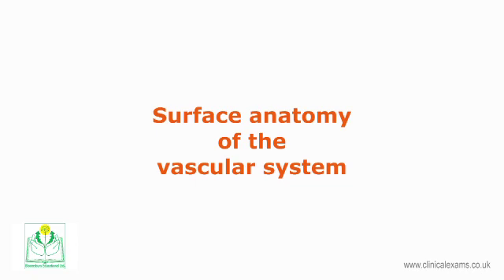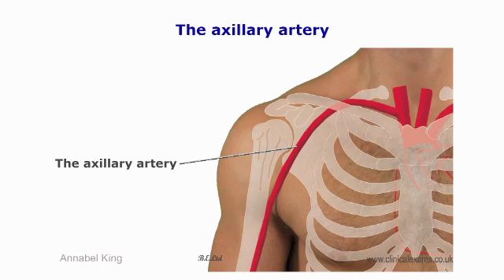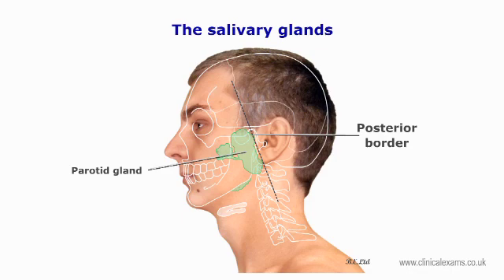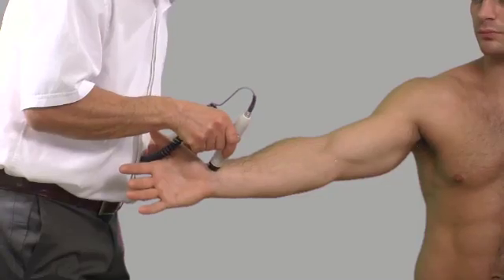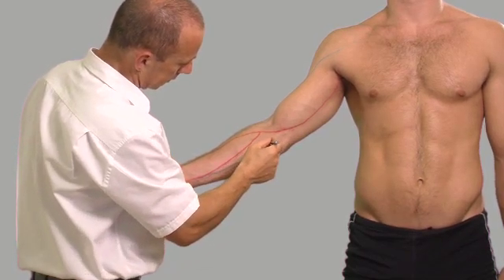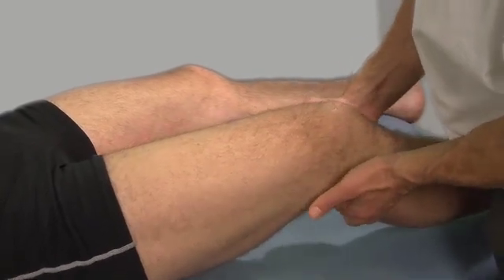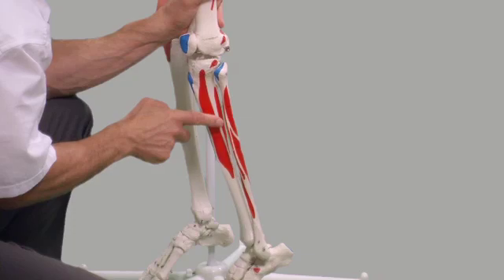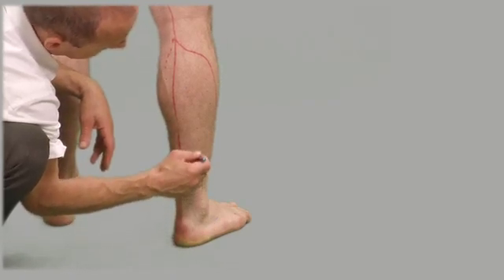Surface Anatomy of the blood vessels, arteries & veins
A demonstration lecture on the surface anatomy landmarks and palpation for the Vascular System. The surface location of major arteries and veins.

The complete video collection can be streamed or downloaded from our Vimeo